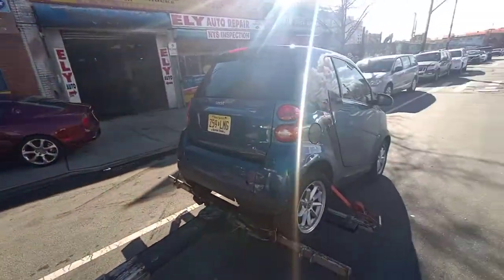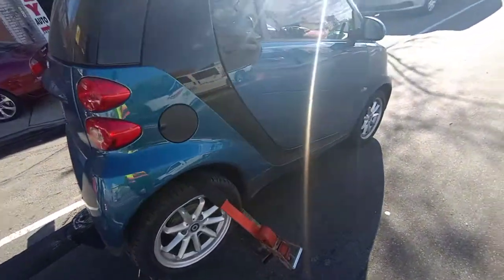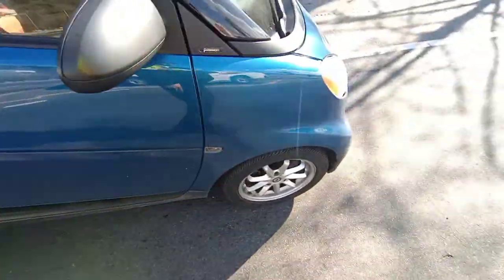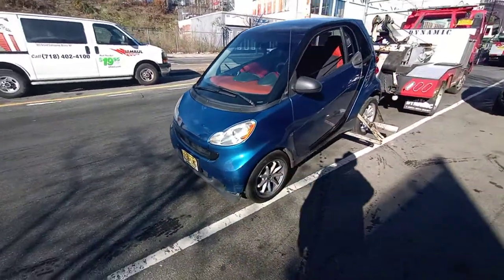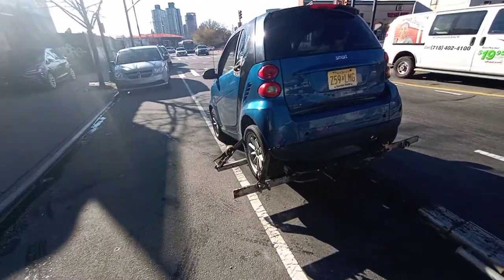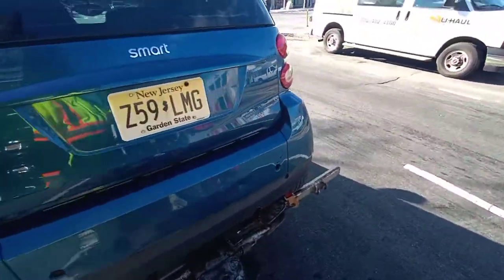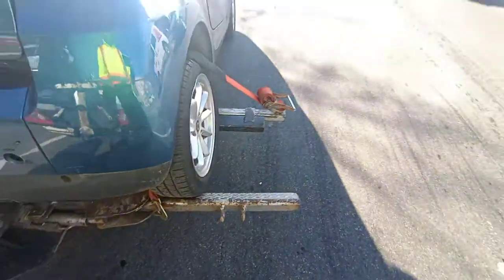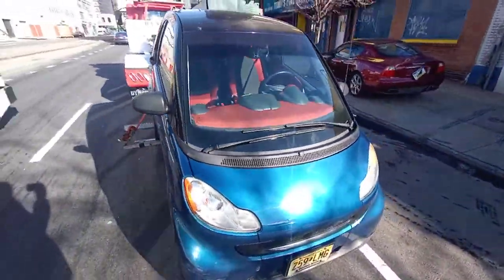Smart car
Towing Smart car